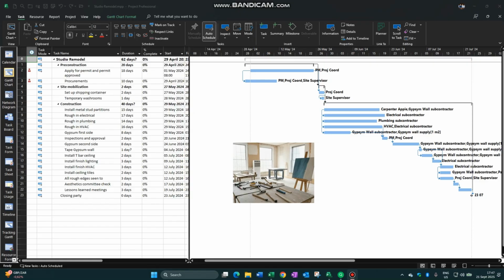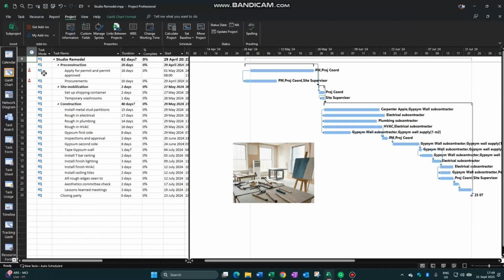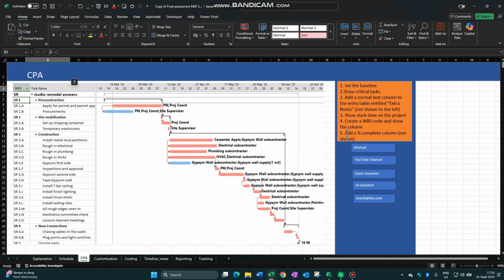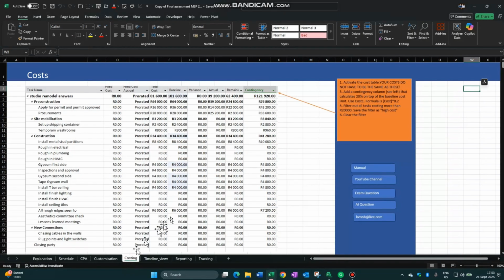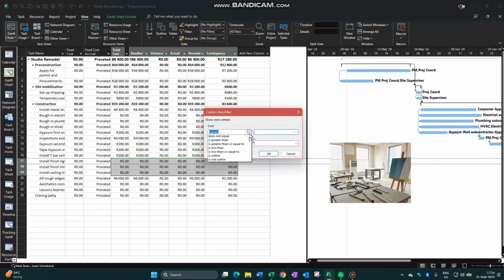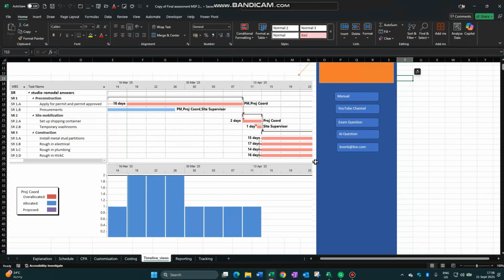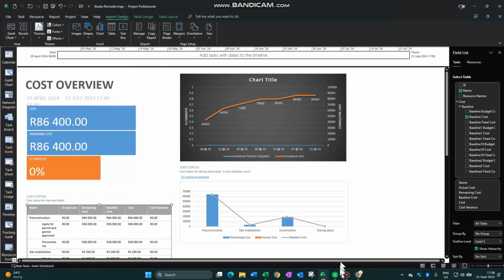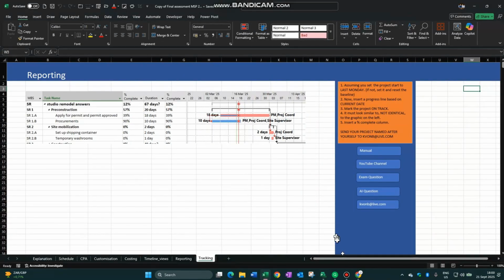MSP Level 2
At the end of the Microsoft project level 2 course we do a final assessment which covers all the skills that we have inculcated for the two or three days. This is called the studio 3D model project. The instruction sheet is an excel workbook and the file that is provided is studio remodel .mpp This video is a video designed to help struggling delegates with the completion of this tutorial.